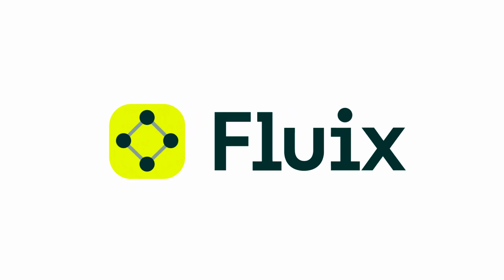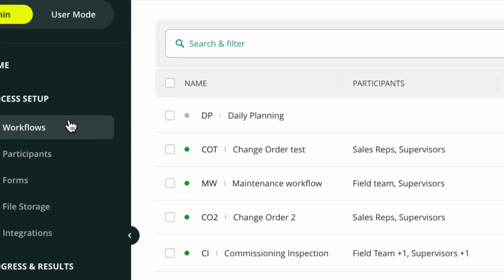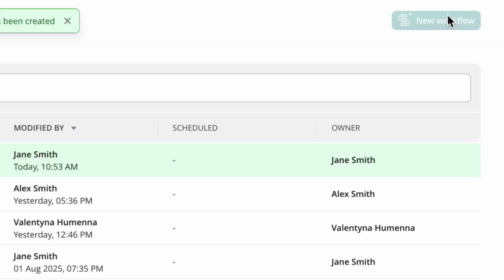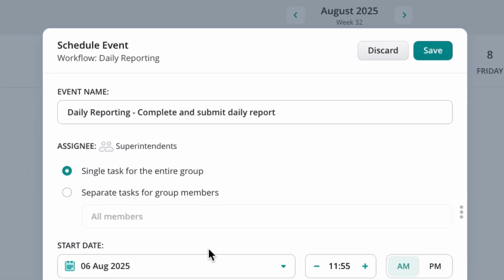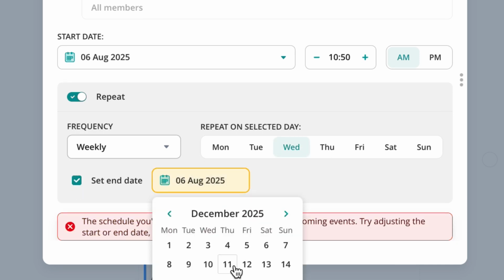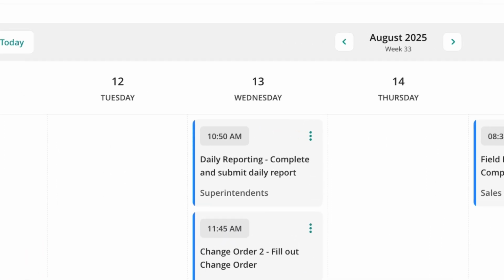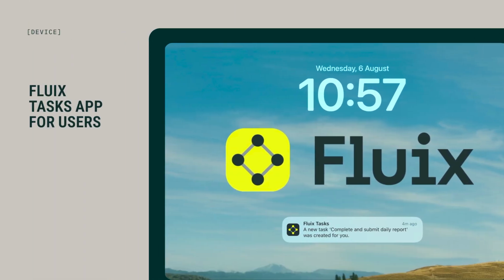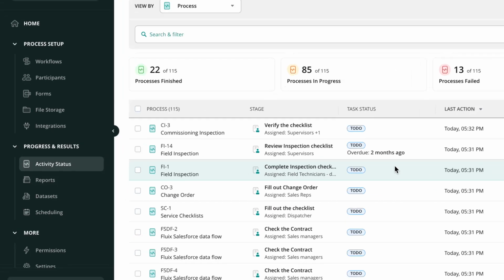How to Schedule Tasks for Teams in Fluix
This video is a tutorial on how to set up recurring or one-time tasks directly from the Admin Portal. We'll show you how to choose the right workflow, assign tasks to specific user groups, and define how often the tasks should repeat. Discover how to use the built-in planner to get a visual overview of all your scheduled events and how your team can access tasks automatically in their Fluix app.

Learn how to use Fluix's Task Scheduling to automate and streamline your team's workflow.